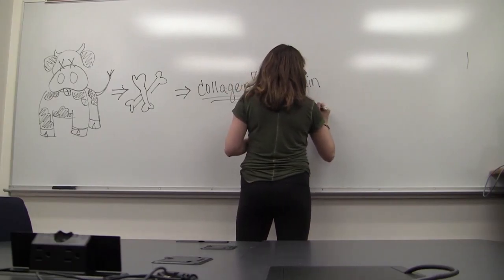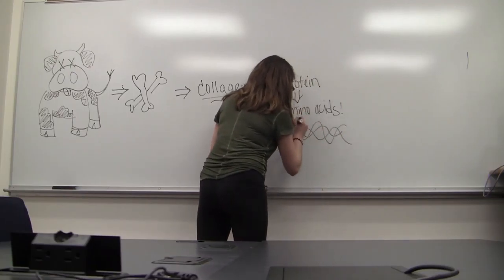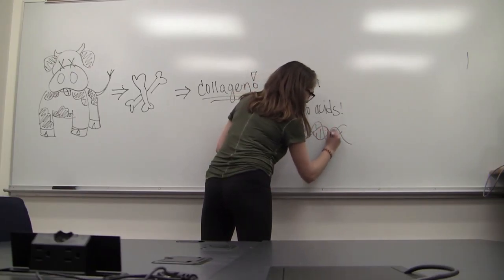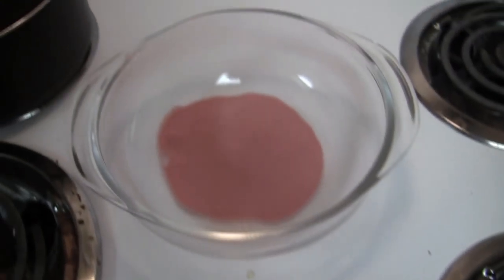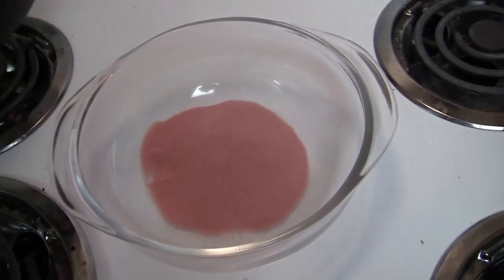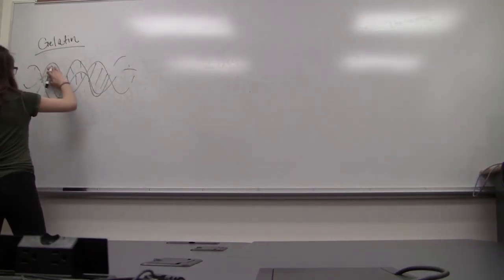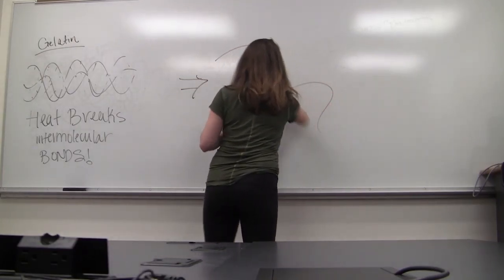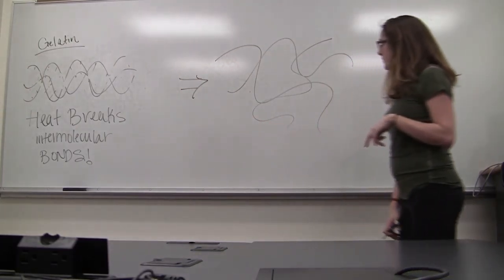Jell know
CHEG 472: Applied Food Science & Engineering IP asks students to contribute to the broader conversation on food, food science, and food systems by producing short videos.  Phoebe produced a video explaining what gelatin-based desserts are, and how they work.